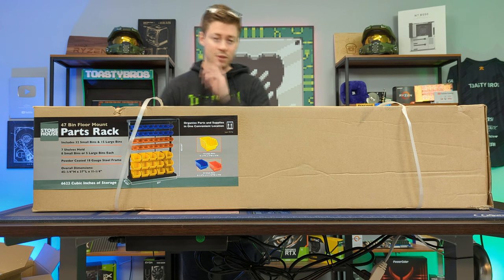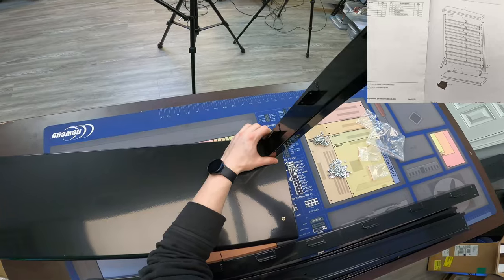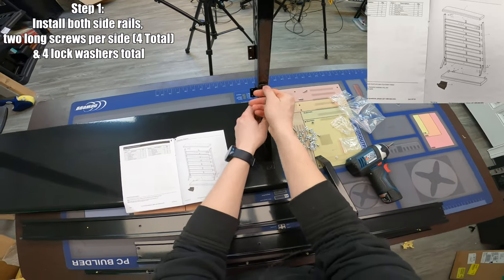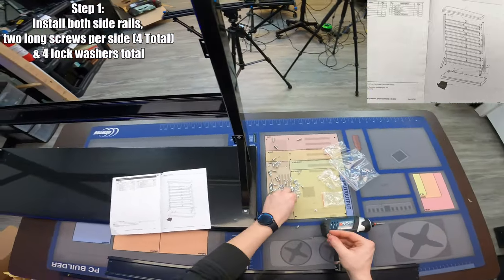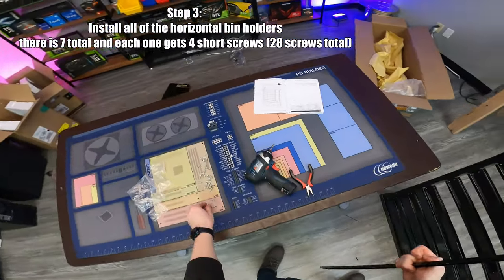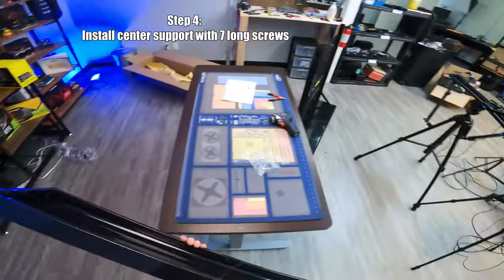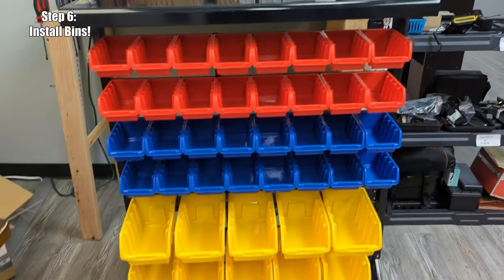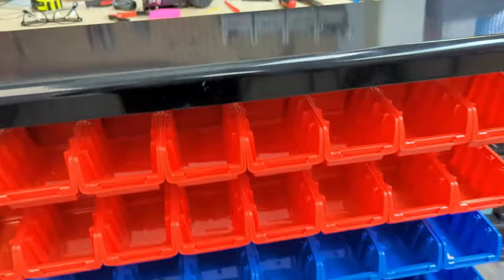47 Bin Parts Rack Step By Step Guide - Harbor Freight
Here is a step by step guide and tutorial on how to put together the Harbor Freight 47 Bin Floor Mount Parts Rack. The guide may work also for similar models.

HF Amazon 47 Bin
Trinity Dual Sided and Mobile Rack
Performance Tool W5193 Half Builk Stroage Rack